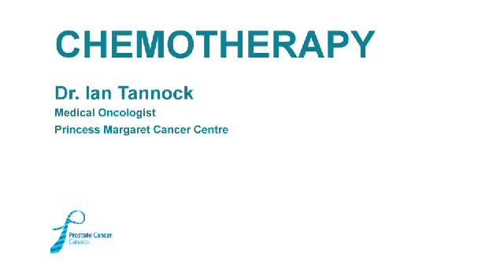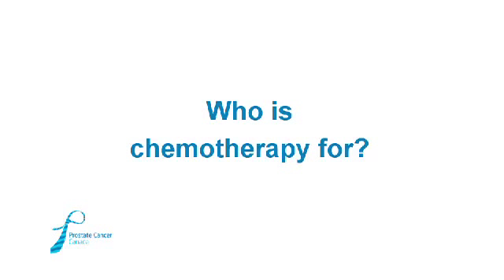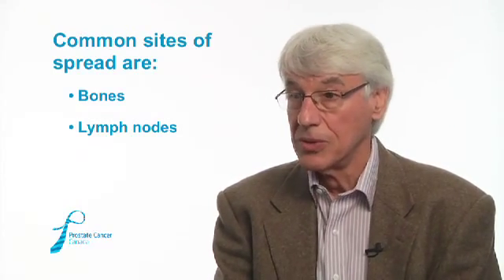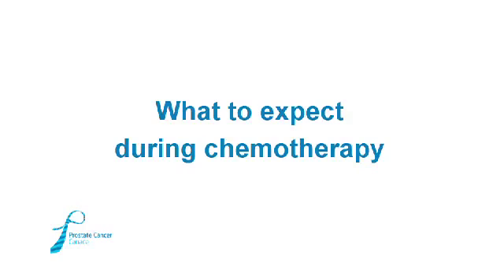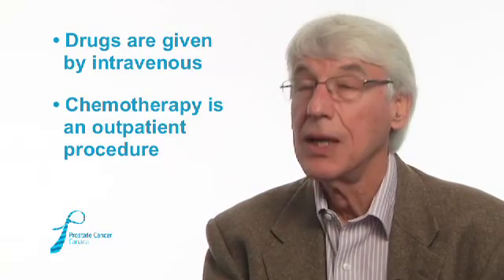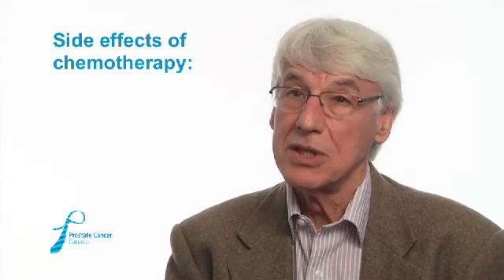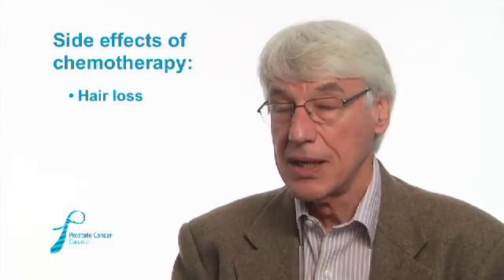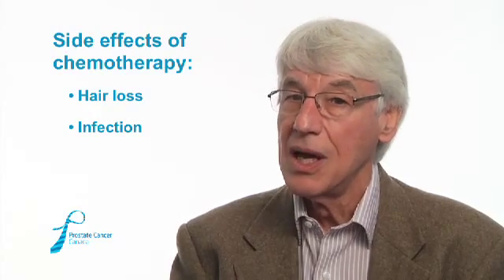Chemotherapy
Hear from Dr. Ian Tannock, a Medical Oncologist at the Princess Margaret Cancer Centre as he discusses what chemotherapy is, who chemotherapy is for, what a man with prostate cancer can expect during chemotherapy treatment and some of the common side-effects.